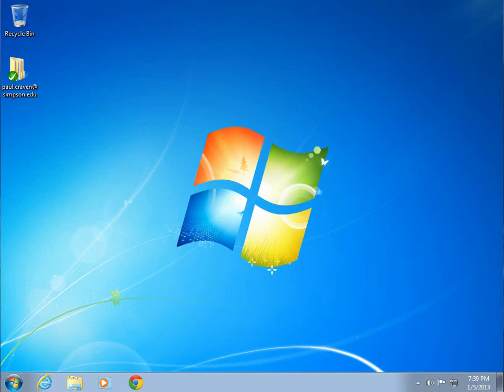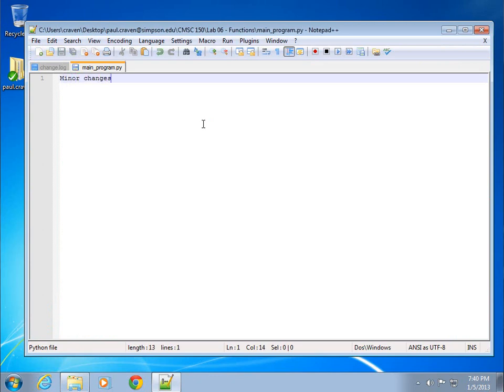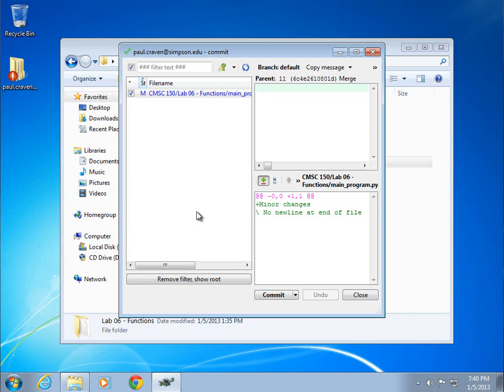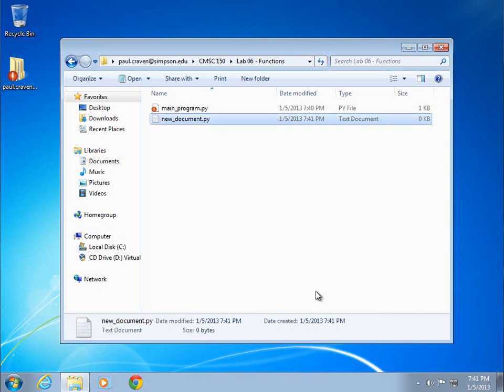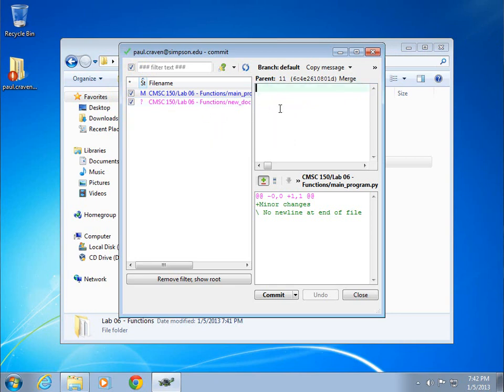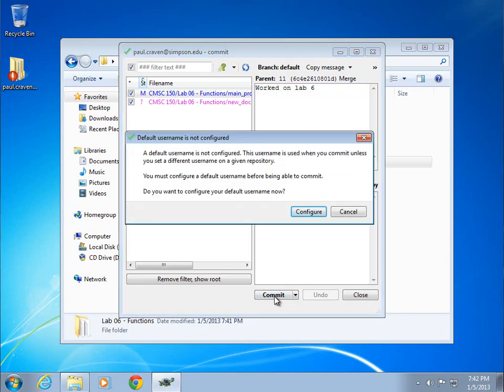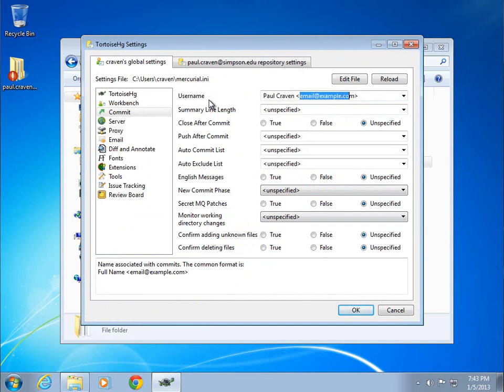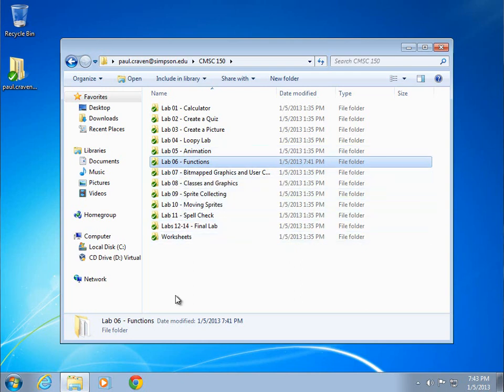Commit changes to a mercurial repository using TortoiseHg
Tutorial showing how to commit changes to a mercurial repository using TortoiseHg.